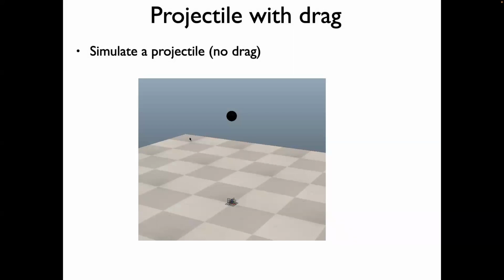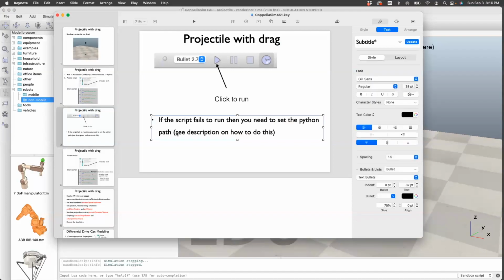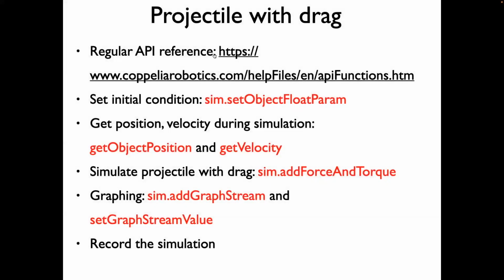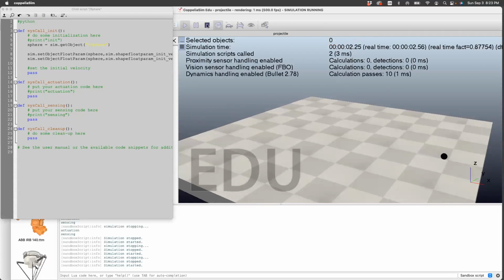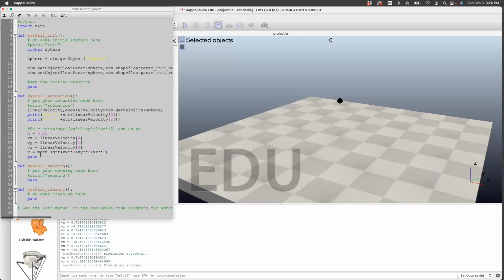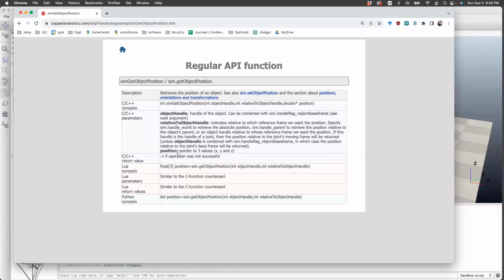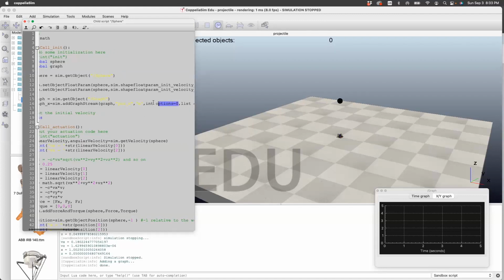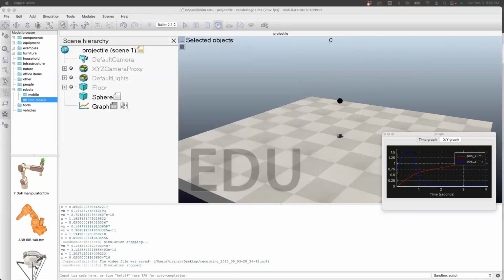CoppeliaSim: Projectile with Drag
This video shows how to simulate a projectile with drag. It introduces python scripting and using regular API for programming.